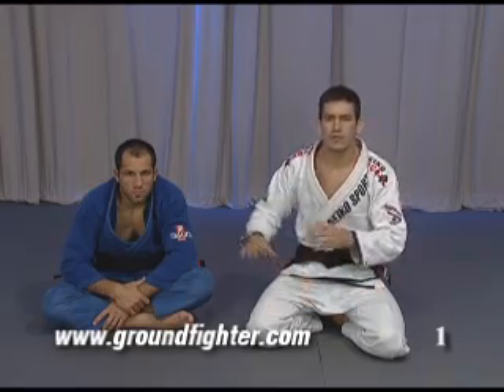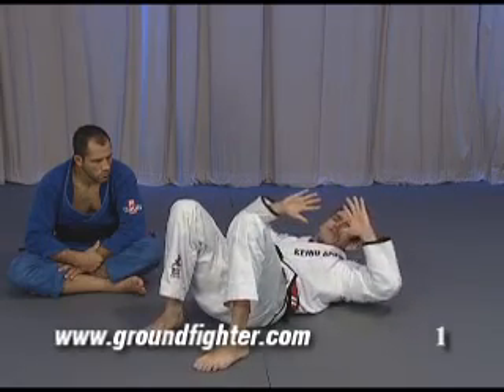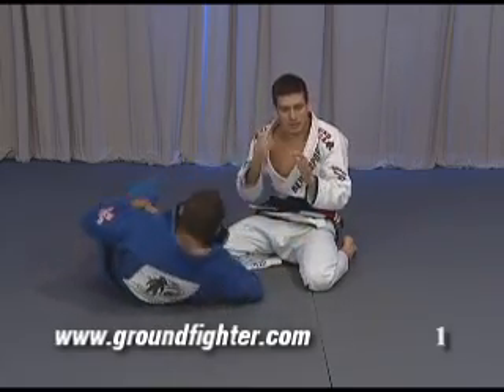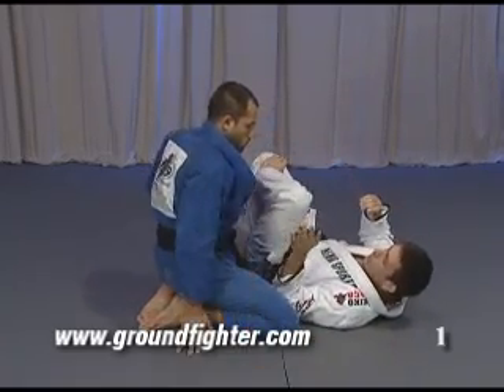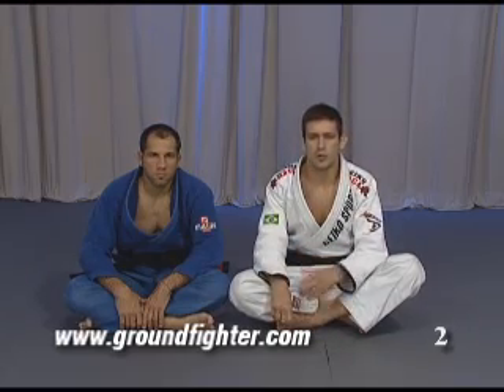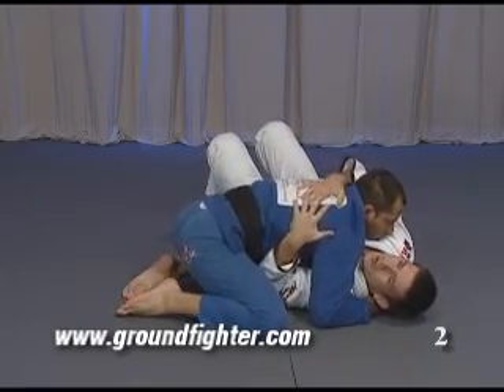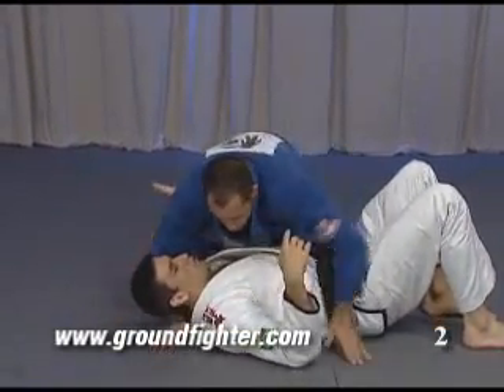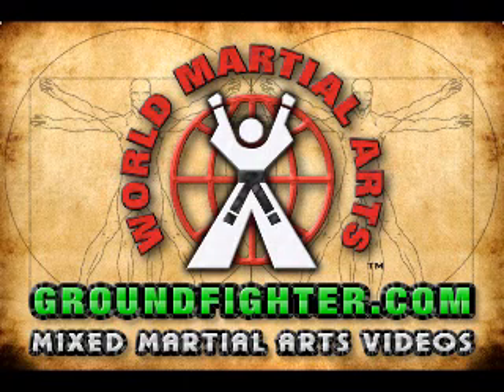Demian Maia Science Of Jiu-Jitsu Series 1 - Escaping Side Control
Here is the clip for our 4th of 6 Volumes, Escaping Side Control, from our awesome new series, Science Of Jiu-Jitsu! The Science of Jiu-Jitsu is the next step in the evolution of Jiu-Jitsu instructional DVD's starring Demian Maia, World's and ADCC Champion and up-and-coming UFC contender, blows the roof off traditional instructional methods by showing how the concepts of leverage and body mechanics can be used to gain an incredible advantage over your opponents on the mat. By using these simple principals, Demian teaches how to make yourself incredibly stronger and your opponent much weaker throughout every stage of the fight. As Demian teaches each submission, counter, escape and more, he exposes where these hidden techniques exist and how to use them with maximum effectiveness.